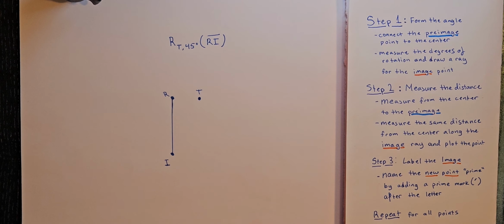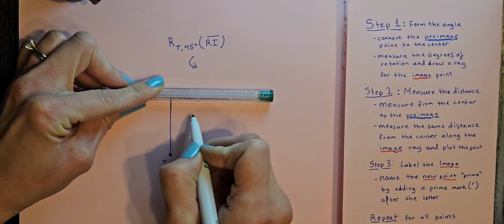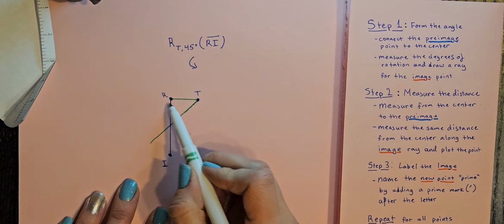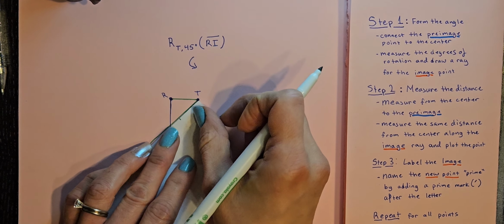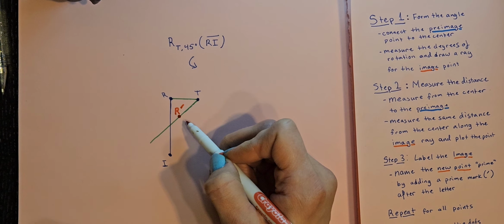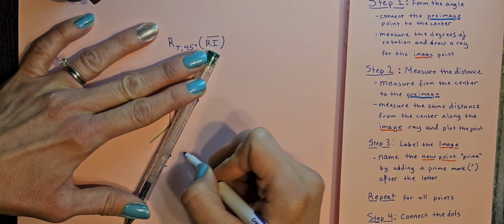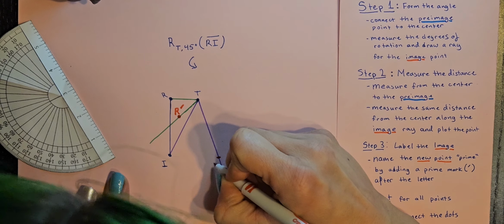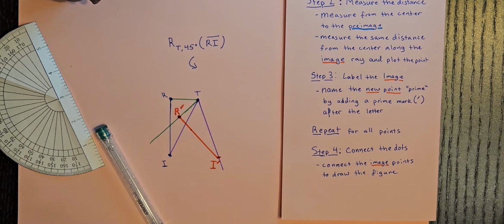Rotate a Segment with a Protractor - Example 1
Example of rotating a segment around a point, using a foldable paper protractor.